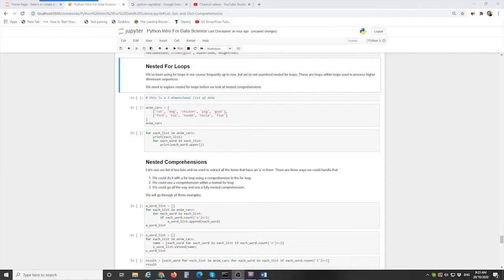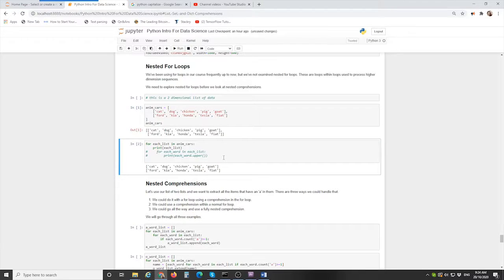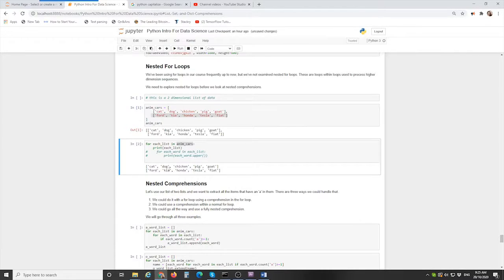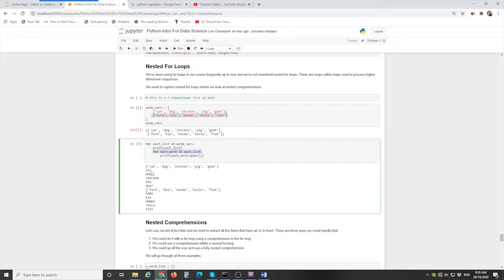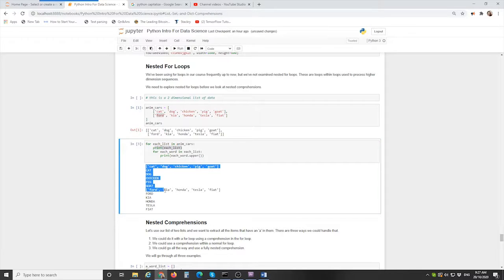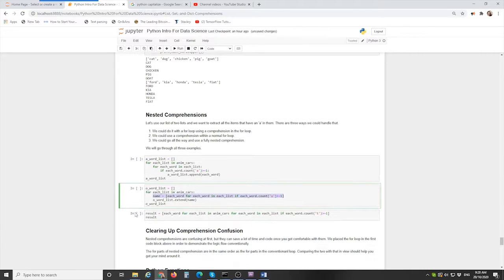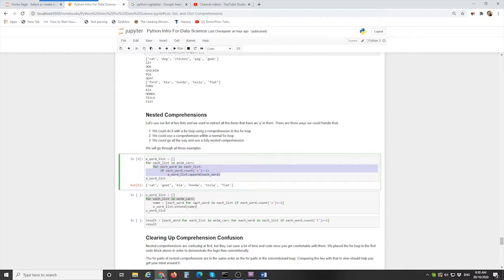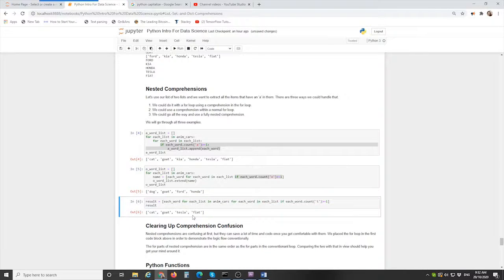Lsn 26 - Nested Loops and Comprehensions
Nested for loops and nested comprehensions can be confusing to un-initiated programmers, so in this unit we spend some time going through a careful comparison of them.